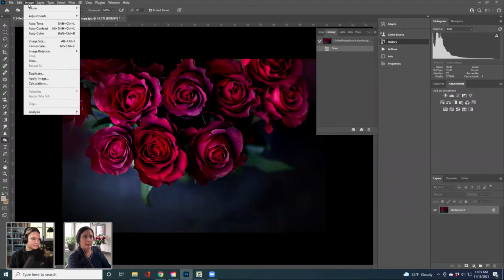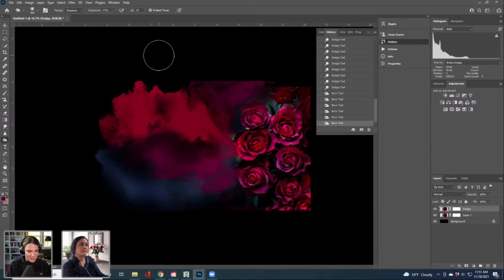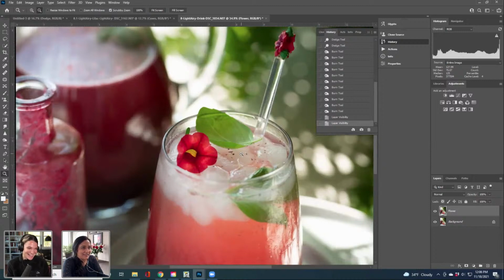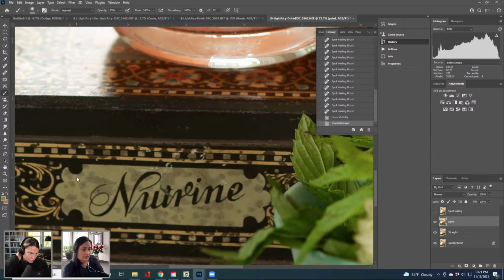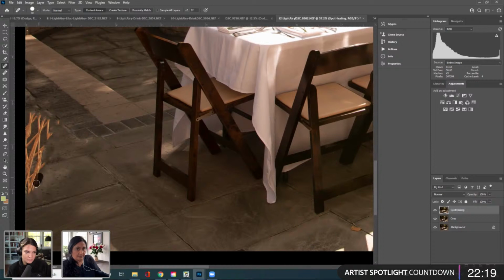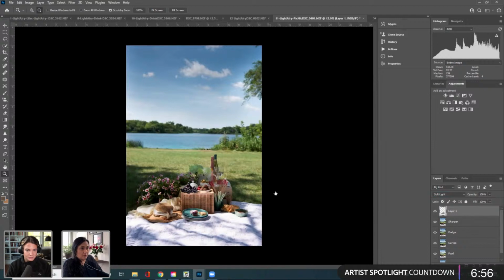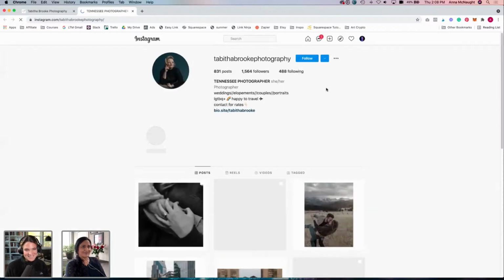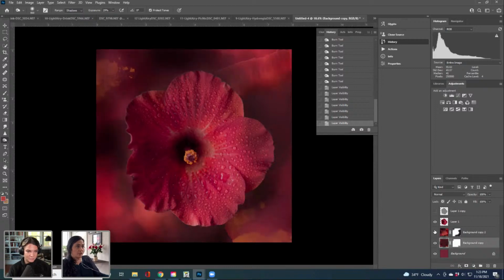Editing Moody and Airy Photos with Simi Jois - 2 of 2 | Adobe Creative Cloud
Join photographer and Adobe Stock contributor Simi Jois on Adobe Live as she shares her pro-tips for evoking emotion in your photography! In this two part series, she’ll show you how to achieve photos that are light, bright and airy and photos that are moody in Photoshop. Tune in and learn to take your photos to the next level with Simi!

Guest Simi Jois is a food photographer and Adobe Stock contributor based in Chicago

Chapters
00:00 Start
1:50 Intro to Today’s Project
10:15 Blending the Rose Image into a Black Background
11:50 Painting with a Watercolor Photoshop Brush
14:00 Masking the Watercolor Effect to Tone it Down
20:30 Reducing Exposure Using Radial Gradient and Brush
24:44 Adding in Rays of Light
26:46 Using the Curves Tool
29:47 Editing a Photo of a Drink
31:04 Painting Light on the Glass with the Brush Tool
33:55 Using the Dodge and Burn Tool to Bring Out Details
37:10 Using Spot Healing to Clean Up Details
39:45 Painting Color on the Background
45:18 Painting Light with the Brush Tool
46:24 Fixing the Horizon Line
47:53 Cleaning Up Text with Spot Healing
51:10 Using Dodge and Burn Tool to Add Dimension
53:34 Adding in Color to the Background
55:35 Adding Warmth to the Light
59:34 Simi’s Favorite Camera Lens
1:02:20 Adding Warm Dreamy Lighting
1:04:50 Removing Distracting Objects
1:09:14 Adding a Rendered Lens Flare
1:14:05 Editing a Picnic Photo
1:23:00 Editing a Hydrangea Still Life
1:32:00 Tabitha Brooke Artist Spotlight
1:38:18 Creating a Painterly Look to a Photo